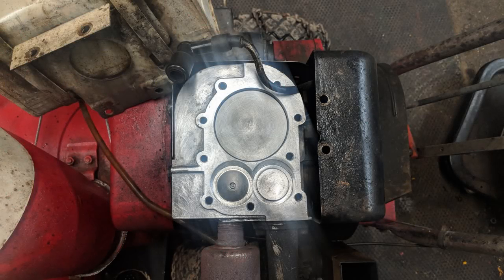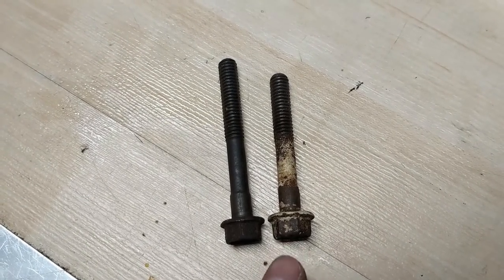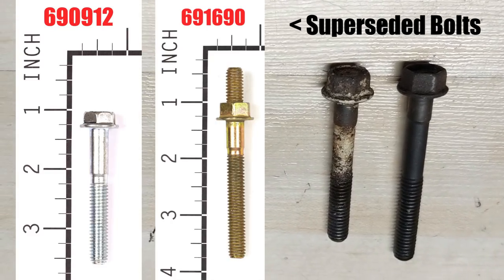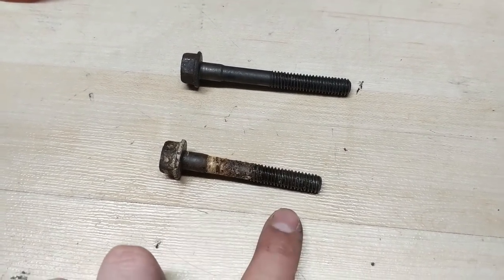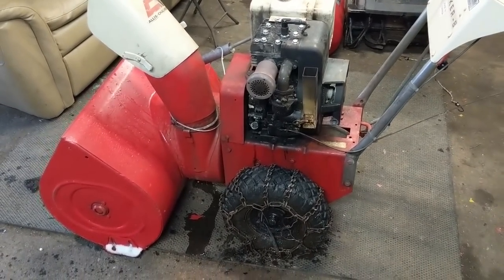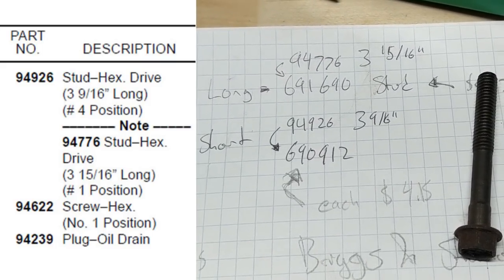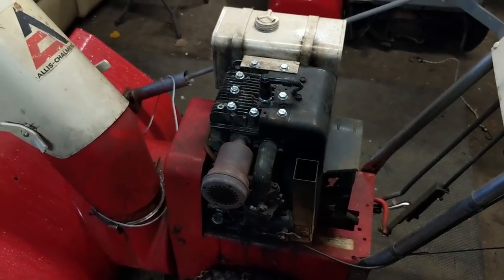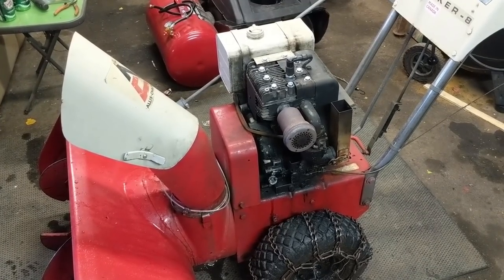Briggs & Stratton 8hp - Which Head Bolts to Use?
Use these Bolts!

So we got a Tracker-8 Snowblower in the shop, it needs a new head gasket, so I'm installing new head bolts to go with it.

This particular model engine (190400) has 9 head bolts in total & uses 3 longer bolts near the exhaust port.

The issue I found, was that Briggs & Stratton have made so many bolts over the years, all the part numbers can get confusing.

Shouldered bolts, non-shouldered bolts, 3" long or 2 15/16".

This video should help ease your frustration!

Bitcoin: 1NYgPvcvBWuhGRewsLE4Scy1cbzwndh5hZ